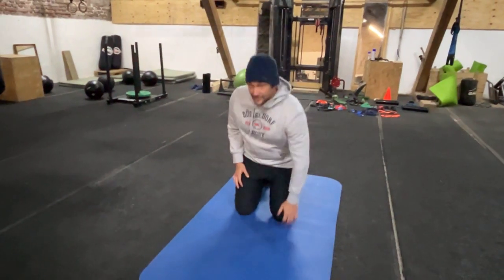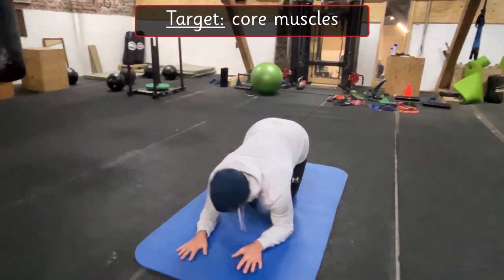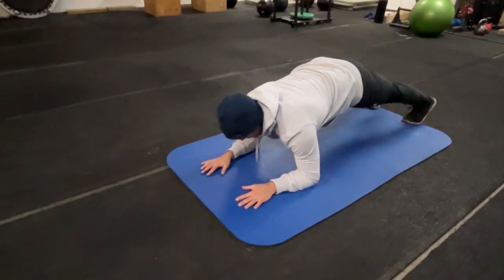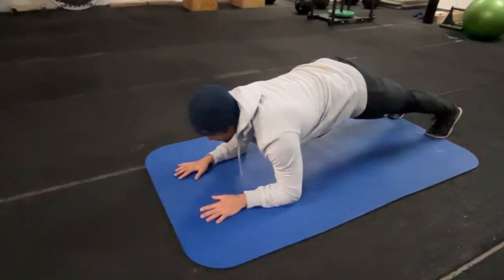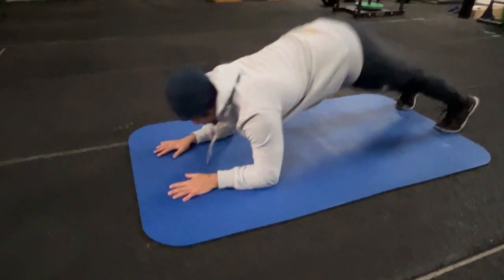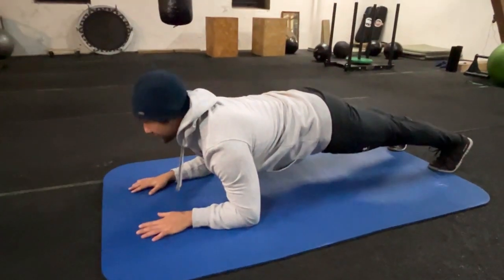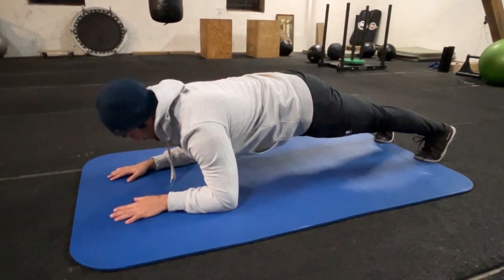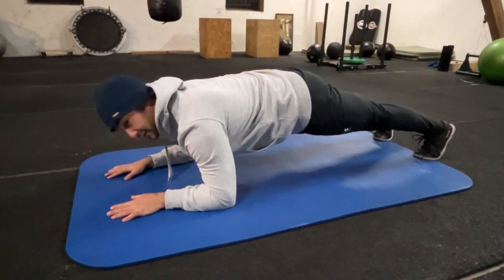Fitness programme for children – The plank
Discover how to work your core muscle with the plank exercise.
This exercise is with body weight only, thus suited for children.